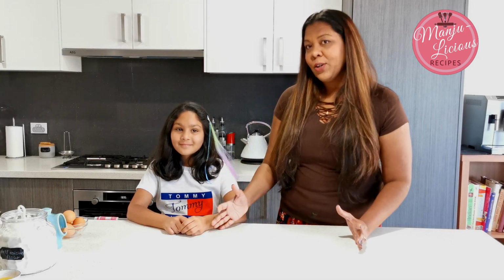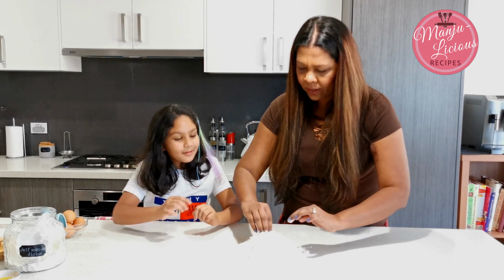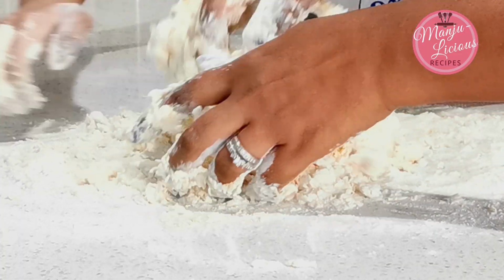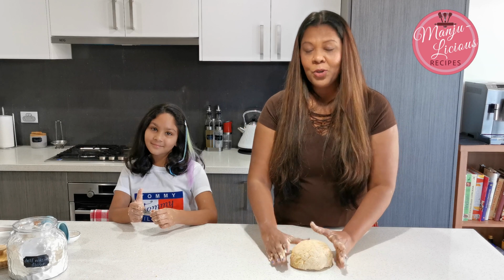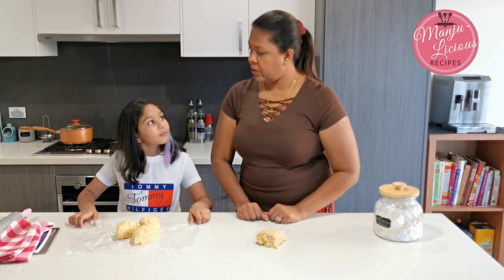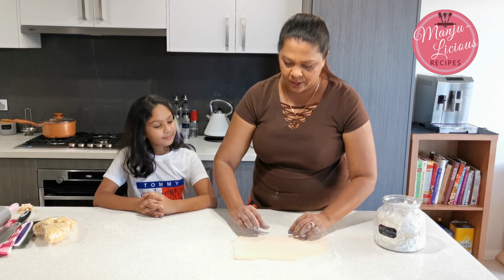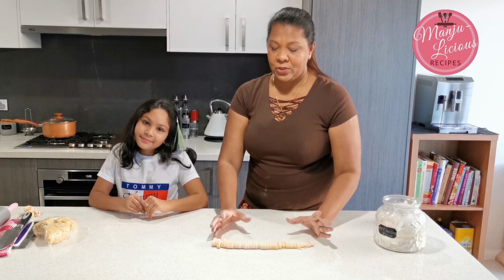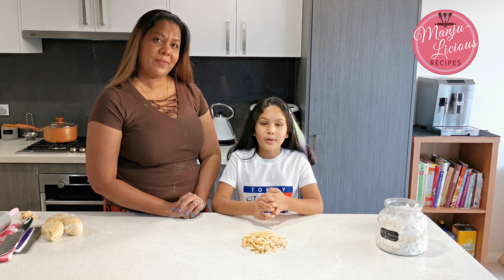Fun and Easy Home made Pasta Recipe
Description
This homemade 4 ingredient pasta recipe is very easy to follow and a great way to interact with your children during this time.  Kids love to get in their hands in to very messy and sticky things. This will help them to develop their fine motor skills and more than anything it’s a great way to build up their cooking skills at such young age.
Once you made the first batch of homemade pasta you will be very happy knowing that you did it without a pasta machine (no doubt you need elbow grease for this) and with the simplest store cupboard ingredients can give you the best easy recipes

Ingredients
• 3 cups of flour
• 4 large eggs or 5 small eggs
• 2 tsp olive oil
• 1 tsp salt
Method
• Place the flour on a large flat clean surface like your bench top
• Crack all 4 large eggs into the centre of the mound of flour creating a
        well to hold the eggs.
• Using a light hand, break the yolks of the egg and gently bring the flour
        into the centre of the well using your fingertips.
• Keep incorporating the flour into the eggs until all the flour has been
        absorbed. This will be a messy process, but it is well worth it! Once the
        dough starts to form, bring it together with your palms and knead into
        a smooth yellow dough. This will take roughly 5 minutes. Note: if your
        dough is on the dry side you can add a little SLASH of water to bring it
        together.
• When the dough forms a ball, cover tightly with cling wrap and
        refrigerate for a minimum of 30 minutes to allow the dough to rest and
        the gluten to develop.
• Flour your work surface and rolling pin and cut the dough into 4 equal
        sizes as it’s easier to work with.
• Roll 1 ball of dough at a time into a large thin sheet. Try to get it as thin as possible. Like paper thin. (thinner the better)
• Once the dough has been rolled out, fold it over itself several times.
• Cut the roll of pasta into strips roughly 1/4 inch thick depending on what pasta you are making.
• If you like fettuccine style then cut into thin strips or thicker strips for
        pappardelle
• Then dust some flour over the sliced strips of dough and unravel them
        to reveal your fresh pasta! Repeat this process with the remaining
        dough.

To Cook Fresh Pasta
• Place a medium pot over medium-high heat and boil 8 cups of water.
• Once the water is boiling salt it and place the fresh pasta in the water.
• Add the pasta and allow to cook for roughly 2 minutes or until tender.
        When the pasta floats to the top of the pot it is ready.
• strain the water off the pasta and serve as desired
        How to Store Fresh Pasta
• To store fresh pasta keep it covered on a tray in the fridge for up to 3
        days. It also freezes really well for up to 4 weeks.

Hope you will have fun making it. Thanks :)